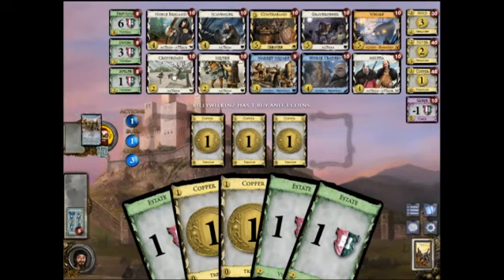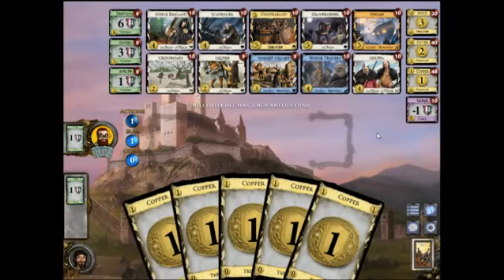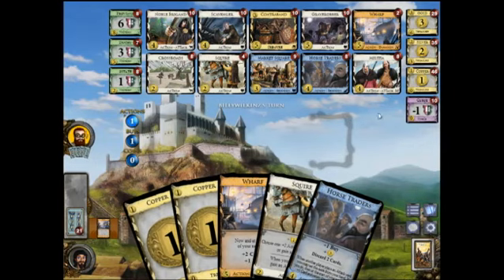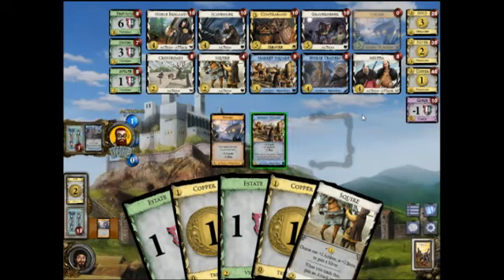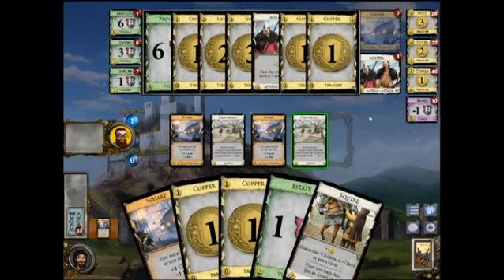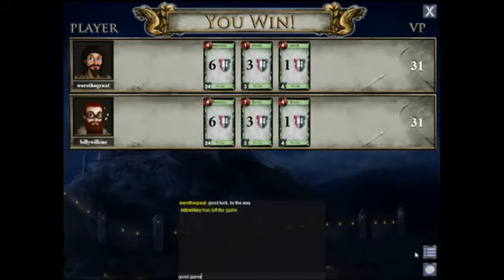Let's Play Goko Dominion! #56 - A Simple Engine